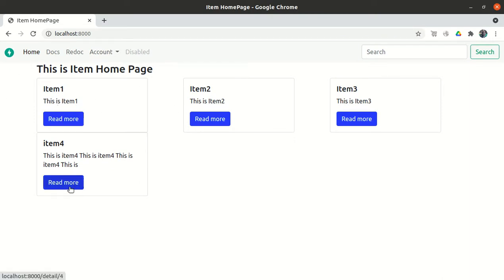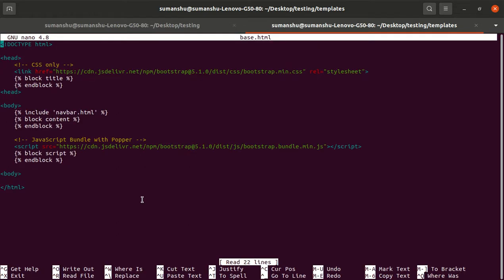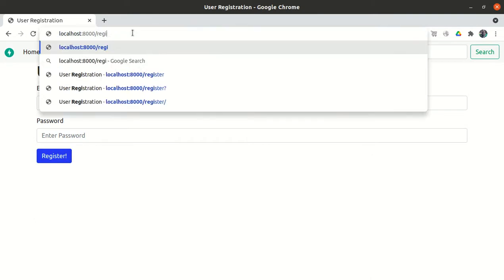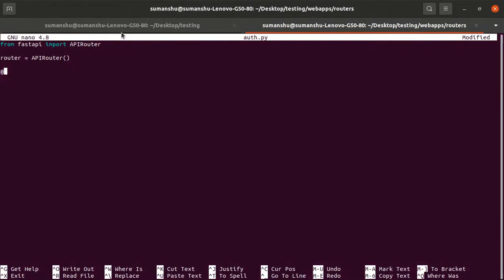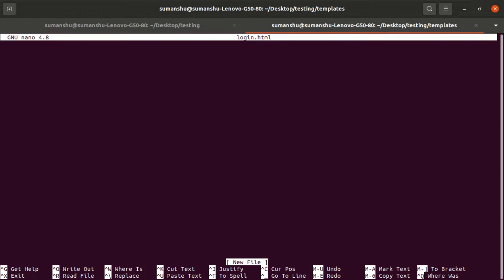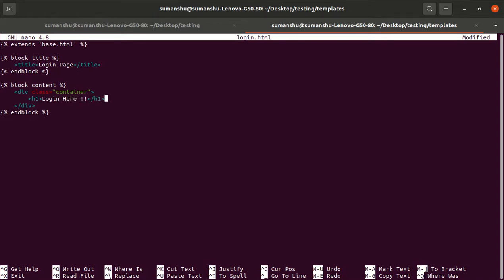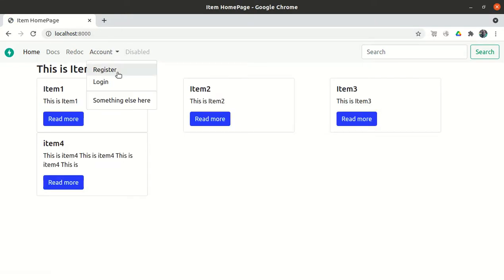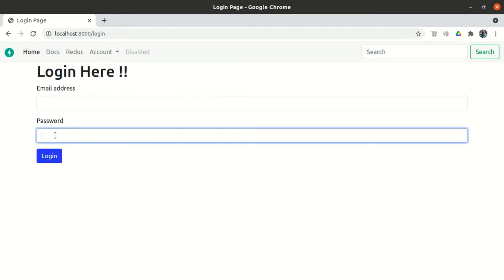FastAPI # 0034 # User Login HTML Template